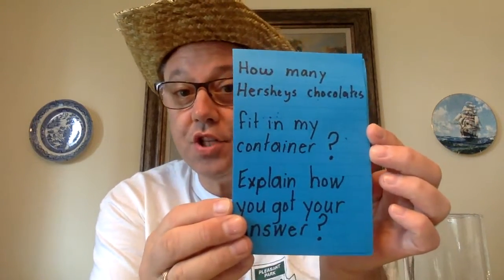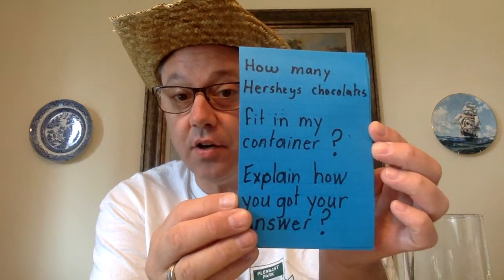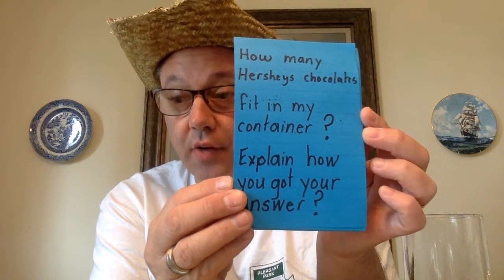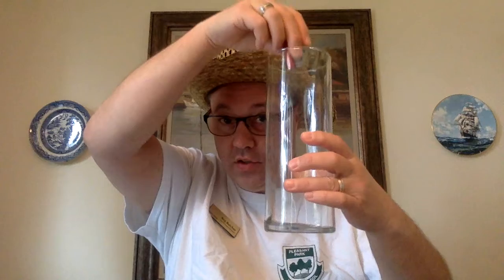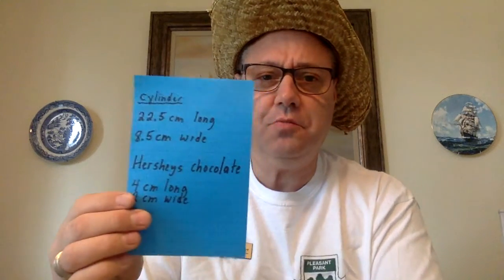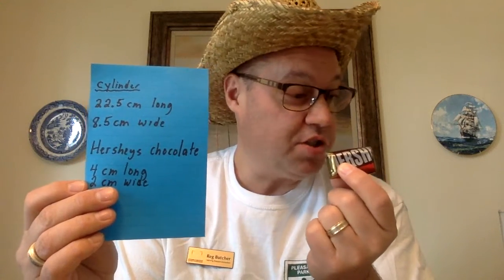Mr B's Problem Of The Week #1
Pleasant Park Students